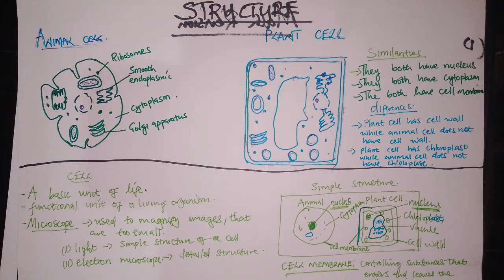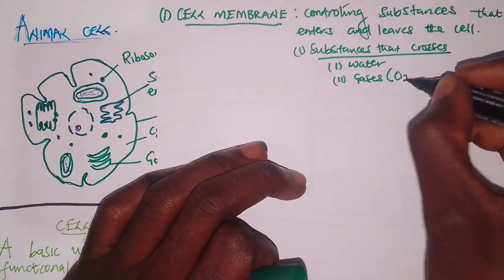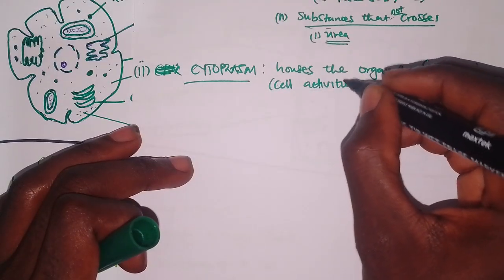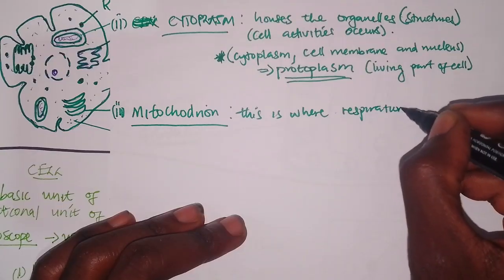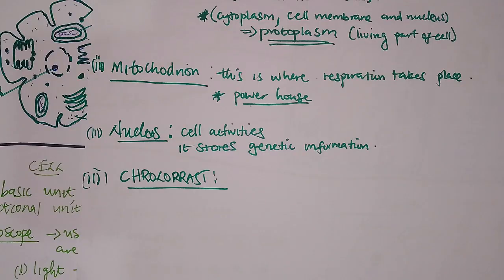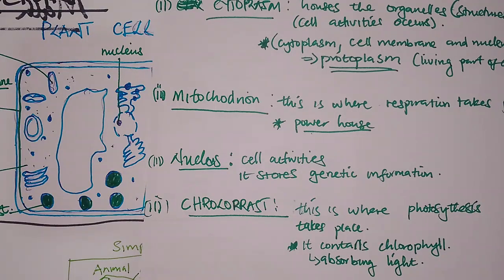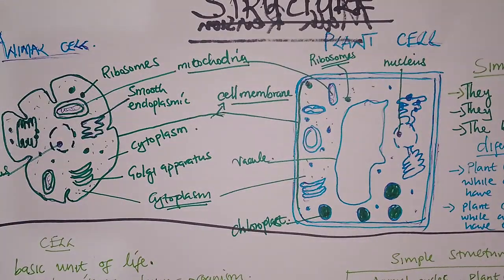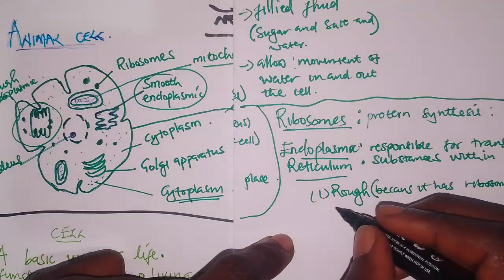2026 ECZ MUST WATCH | Cells made simple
This video explains the basic structure and functions of the cell, which is the fundamental unit of life. It is designed to help students preparing for ECZ Biology 2026 understand important concepts such as the cell membrane, cytoplasm, nucleus, and other organelles.
The lesson is useful for revision and exam preparation for students studying biology